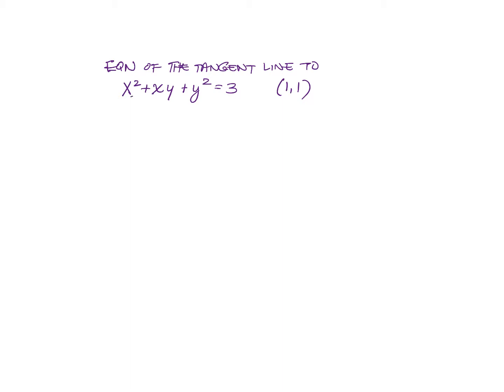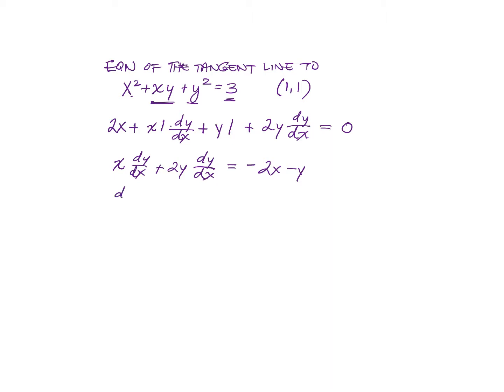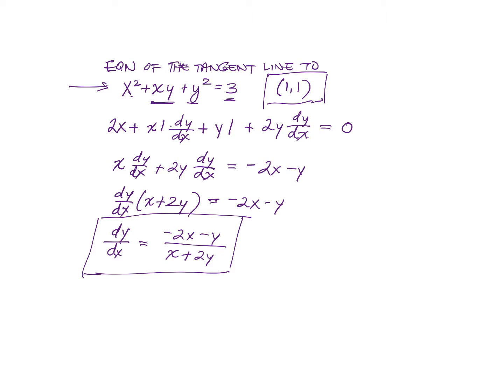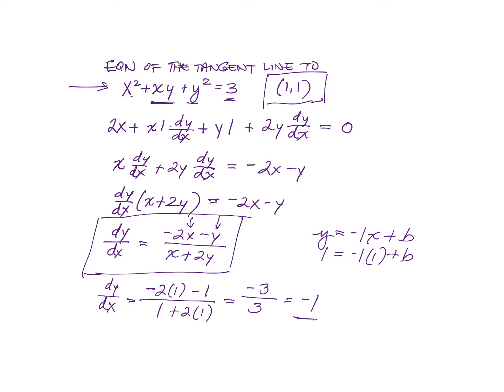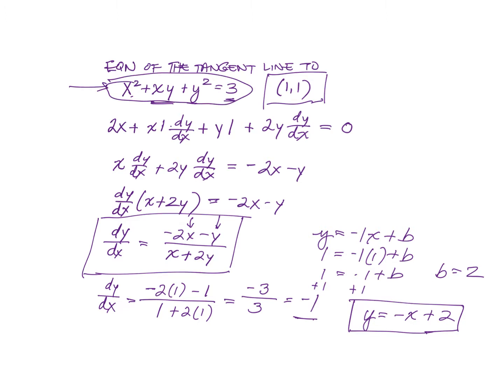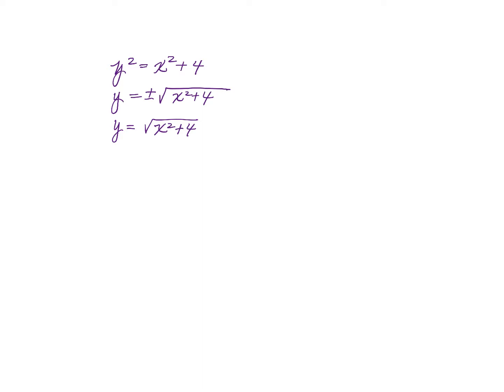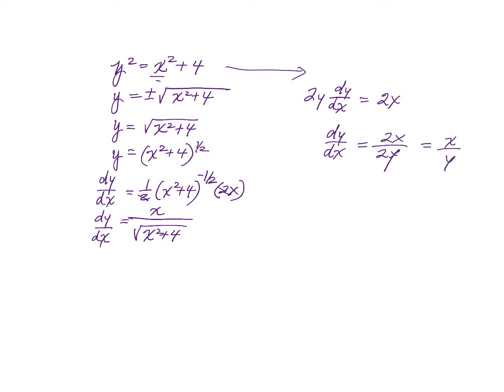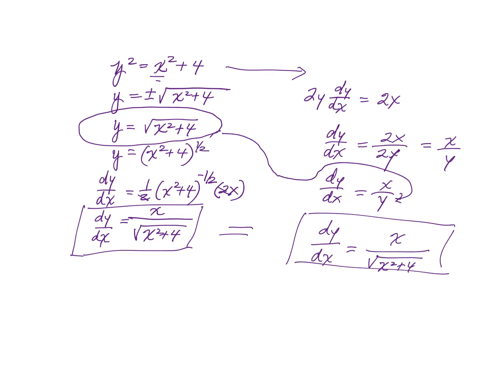More on Implicit Differentiation